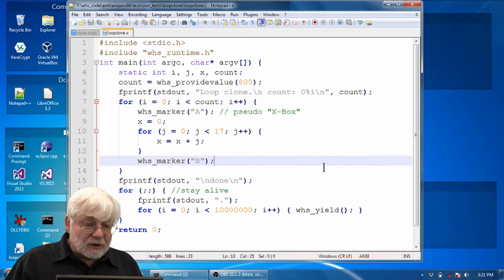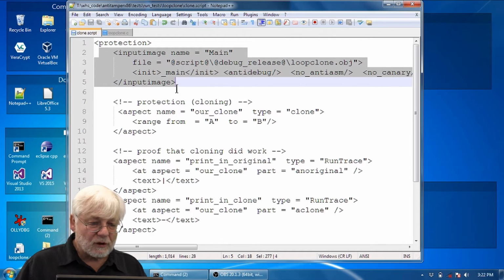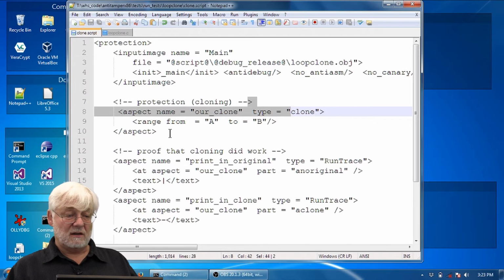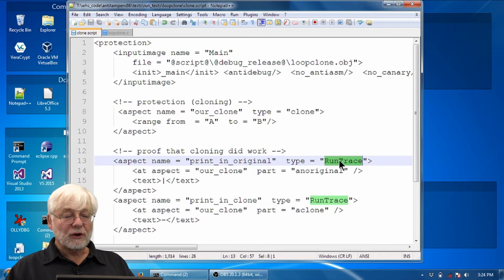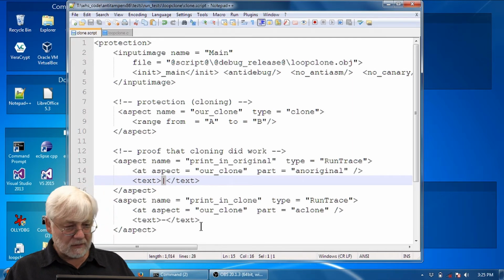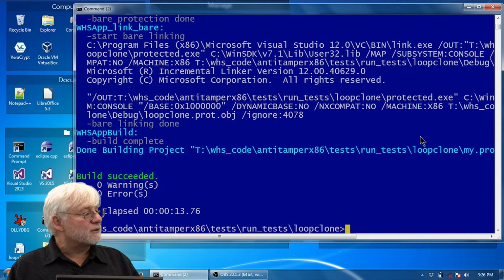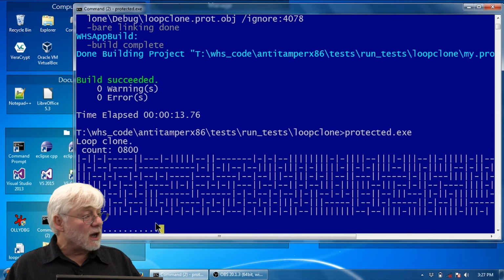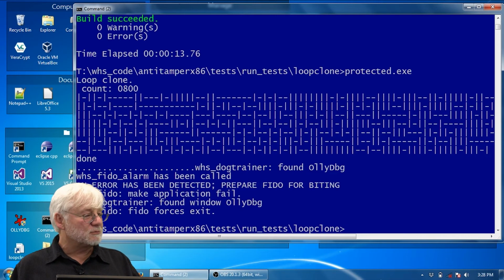Demo: Protecting an application against dynamic differential attacks with Chris Jacobi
Co-Founder and Chief Technology Officer, Chris Jacobi (Ph.D.) shows us a demonstration of protecting an application's layer against advanced and varied attacks using White Hawk Software's code-protection solution.